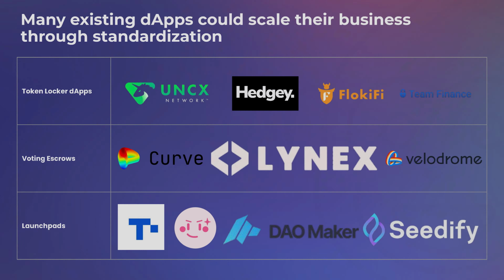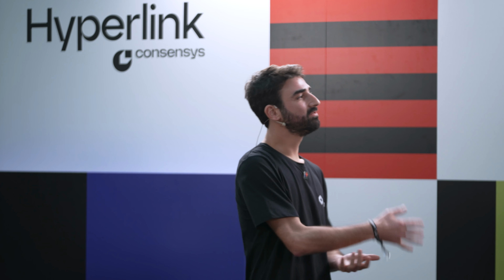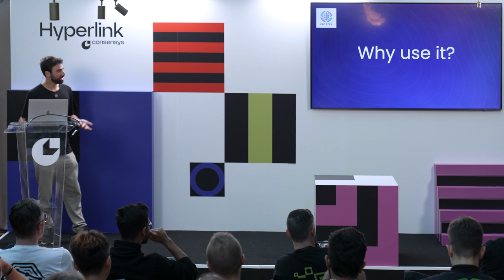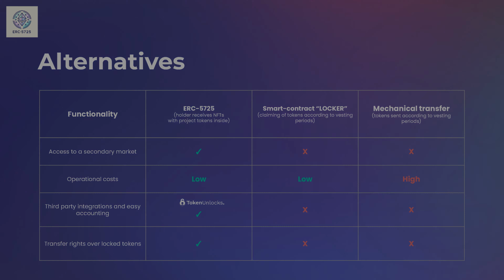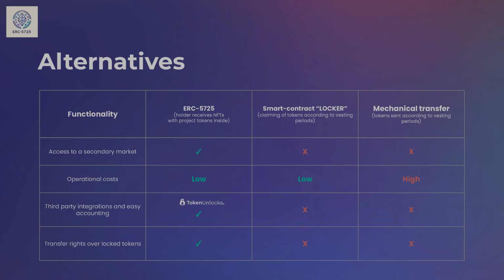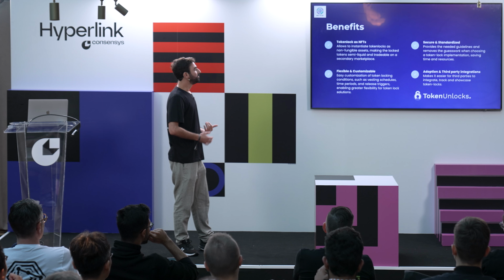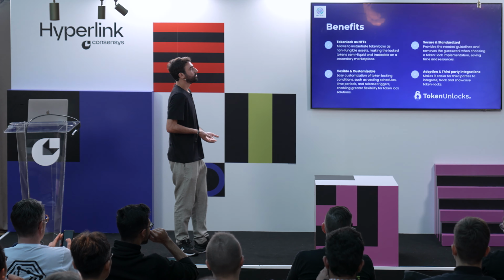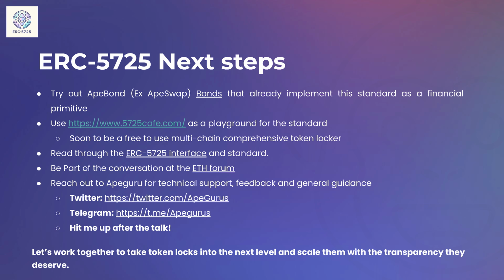ERC-5725 Transferable Vesting NFT | Apegurus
ERC-5725 is a new approved interface that aims to redefine and standardize token vesting and locking in the blockchain ecosystem. How can it be used and why is it important? Apegurus from Lynex shows us.

About the speaker:
Apegurus is the co-founder of Apebond (ex ApeSwap), developer behind Lynex DEX on the Linea Blockchain, and co-author of ERC-5725 for on-chain vesting.

About Hyperlink:
Hyperlink is a global event series by Consensys, a leader in blockchain technology, that brings the most influential topics, trends, and thought leaders under one roof.